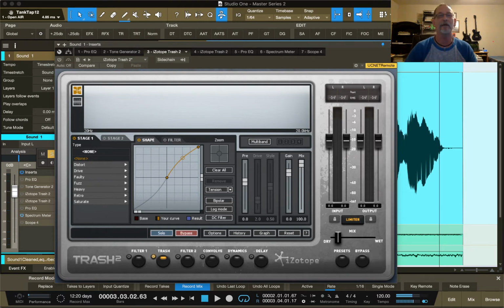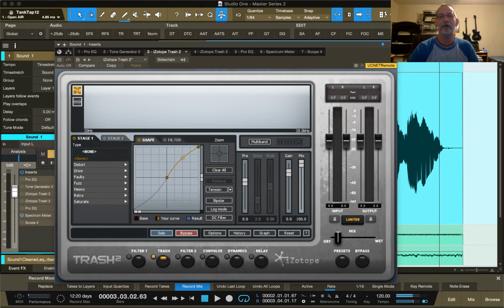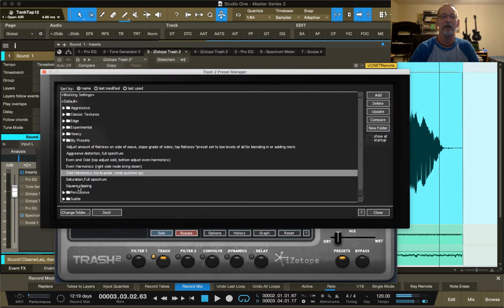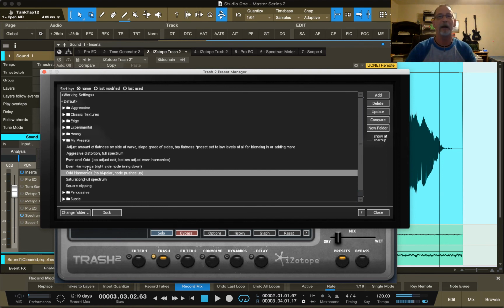Master Series 2; 111; Basic Processors 60; Sculpting Processors 23; Saturation 7; Final Words